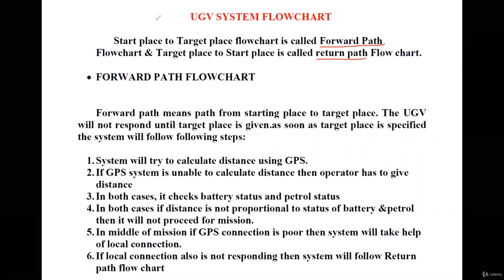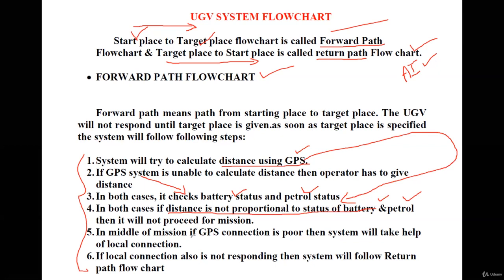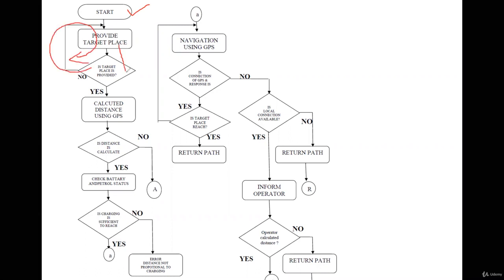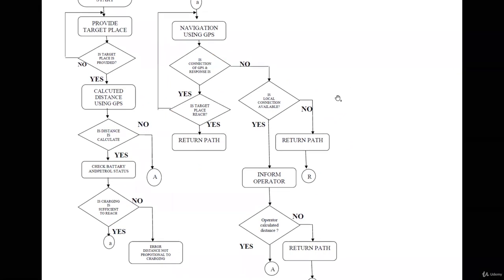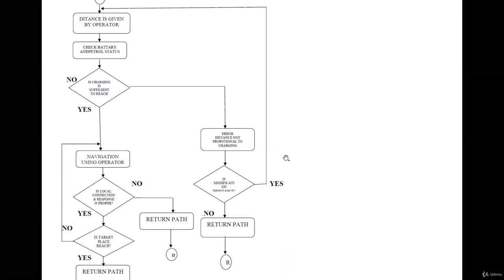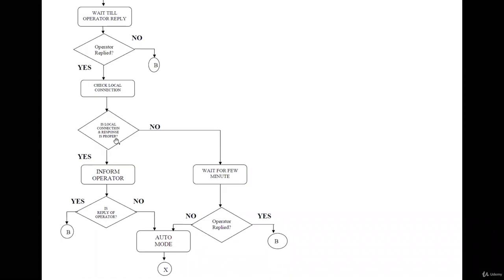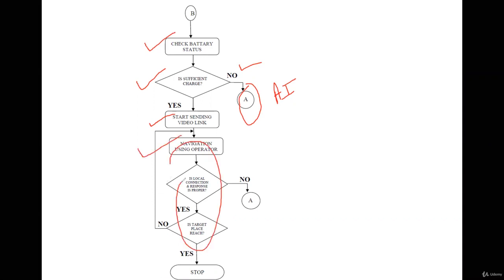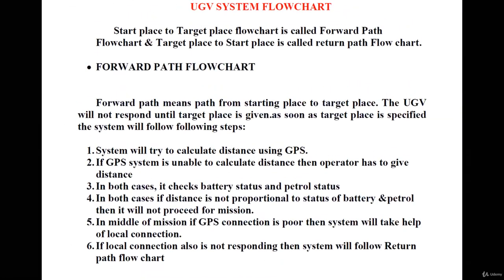53. Forward Path and Return Path for UGV